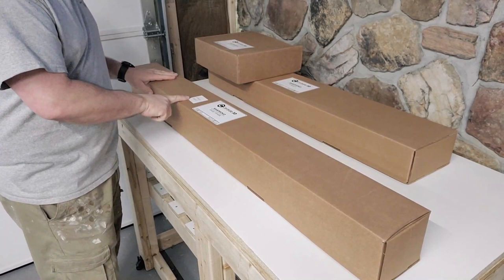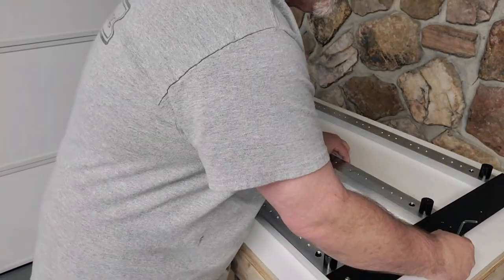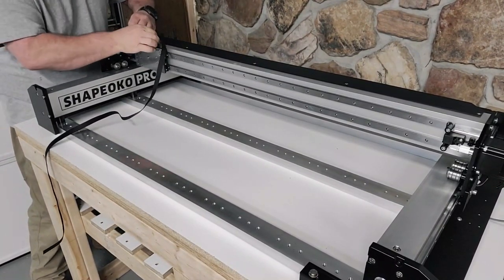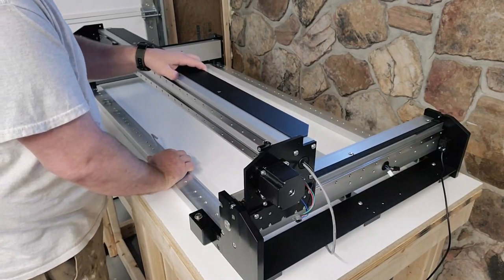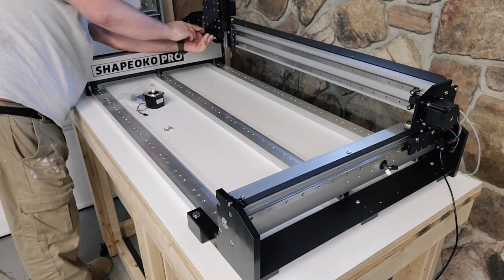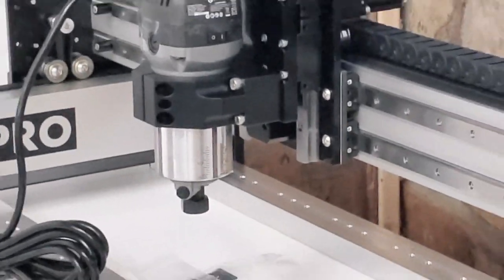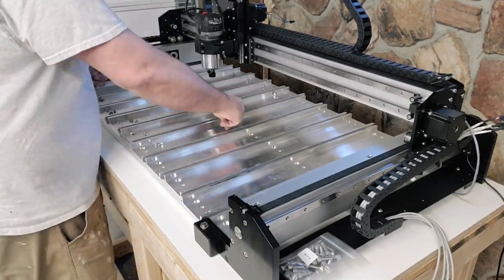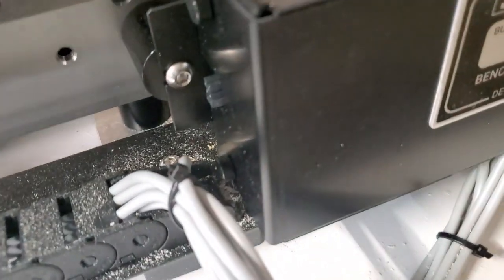How to Assemble a Shapeoko Pro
Jumped into the CNC side of things. Shapeoko claims they are easy to assemble and use, let's find out. some mistakes were made along the way, and I have a few tips you need to know if you are thinking of going this direction.